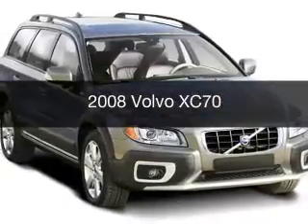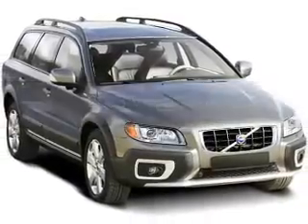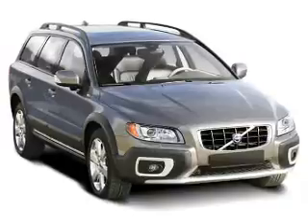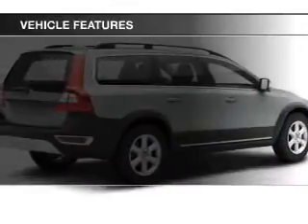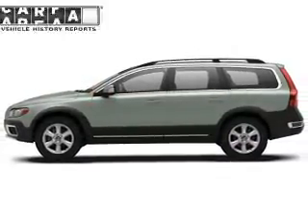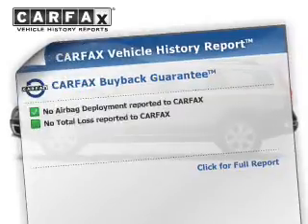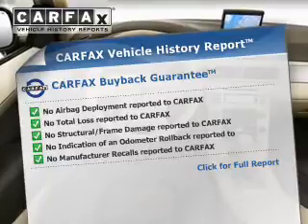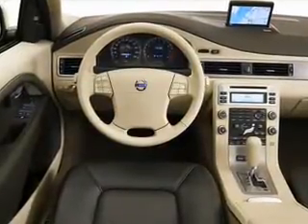2008 Volvo XC70 - Syracuse NY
Year: 2008
Make: Volvo
Model: XC70
Trim:
Engine: 3.2 L, 6 cylinder
Transmission:
Color: Black
Mileage: 110162
Address:
1230 West Genesee Street